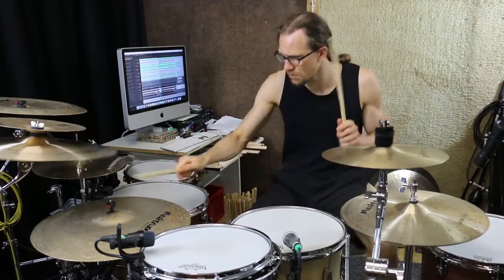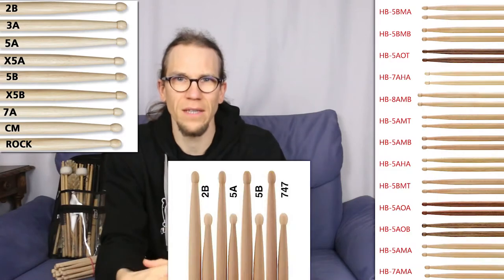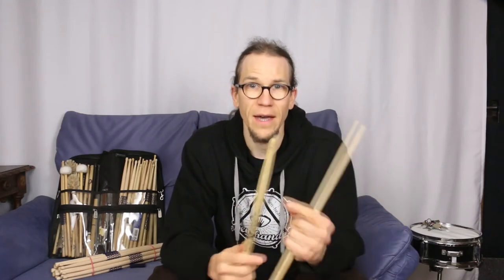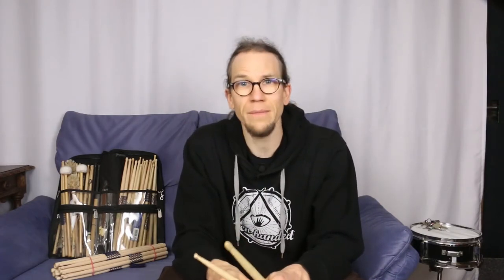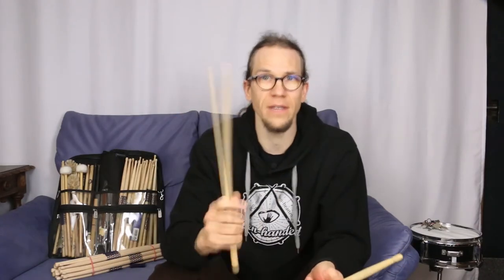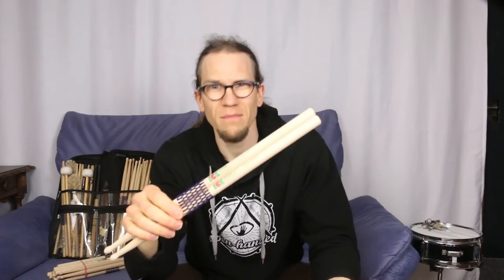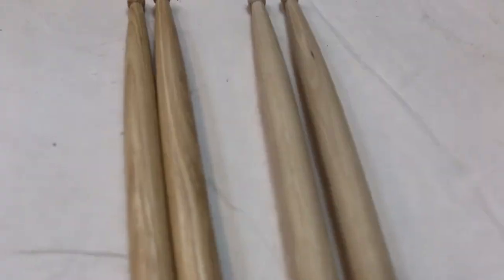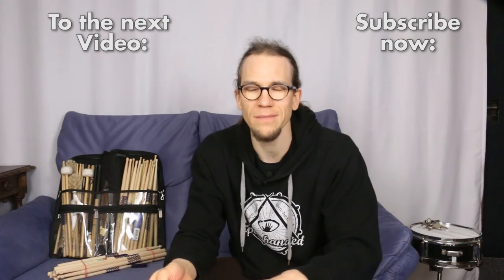How To Play Drums: How to find the right Stick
In this video, I want to give you a number of tips to help you, make the right decision when looking for right pair of drumsticks. This is very important, not just for beginners. Others just tell you, what kinds of sticks there are, I will show you, HOW to actually know, what suits you.
00:00​ What others won't tell you
05:12 How to recognize the right stick
09:29 How the sticks influence the sound
11:03​ Which stick for which situation?
15:45​ Signature sticks